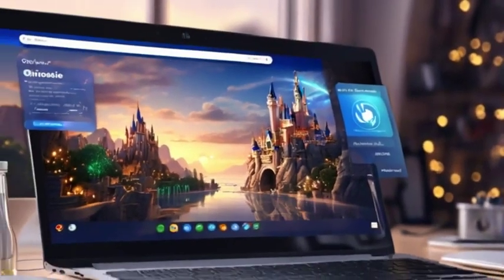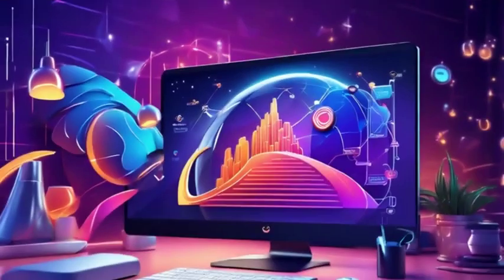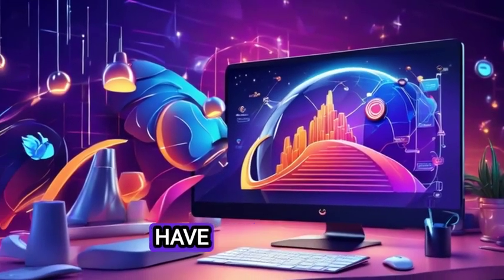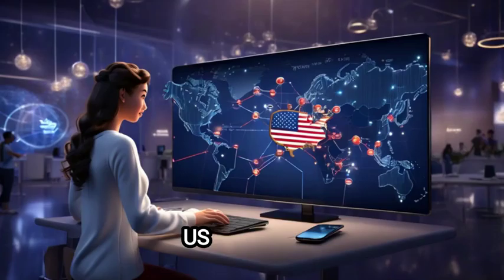How I Use Veo3 for FREE in 2025 | Full Tutorial & No Hidden Costs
‎Want to try Veo3 without spending a dime? In this video, I walk you through how I use Veo3 for free in 2025, including exact steps, insider tips, and how to stay within Veo’s free-tier limits.
‎💡 What is Veo3?
‎Veo3 is one of the most advanced AI video generation tools today — and yes, you can start using it for free if you know how.
‎✅ In this tutorial, you’ll learn:
‎How to sign up and access the free version of Veo3
‎Tips to get the most out of Veo3’s free credits
‎How to generate AI videos without hitting paywalls
‎Limitations of the free plan and how to work around them
‎✅ 3. Related SEO Keywords
‎how to use Veo3 for free
‎free Veo3 tutorial
‎openai Veo3 free access
‎ai video generator 2025
‎create ai video free
‎Veo3 walkthrough
‎Veo3 beginner guide
‎best free ai video tools